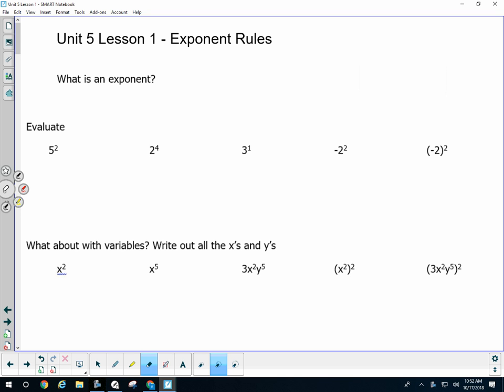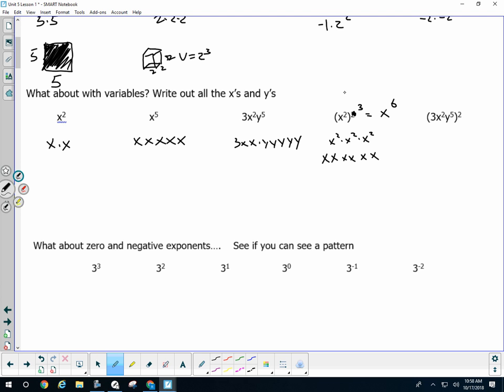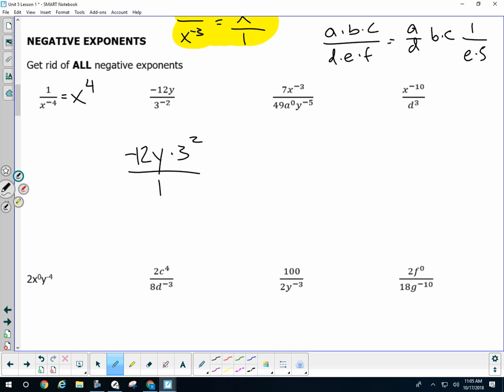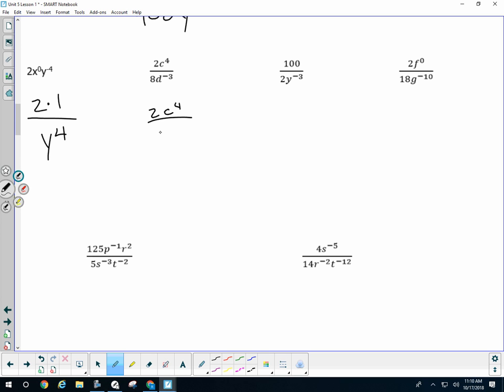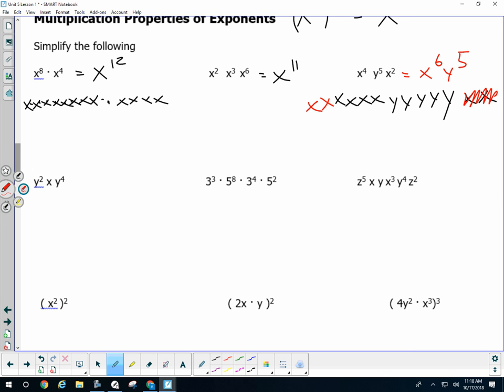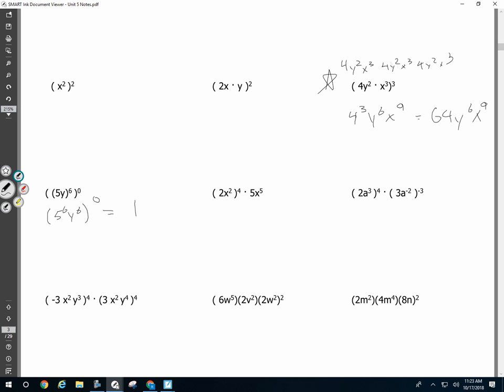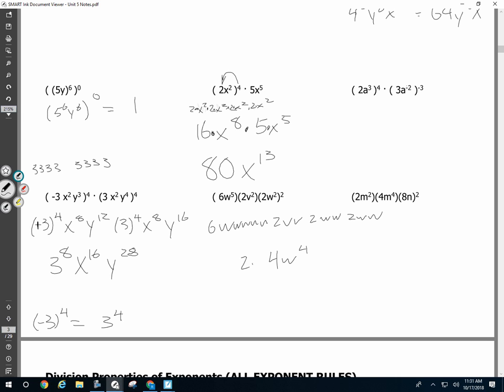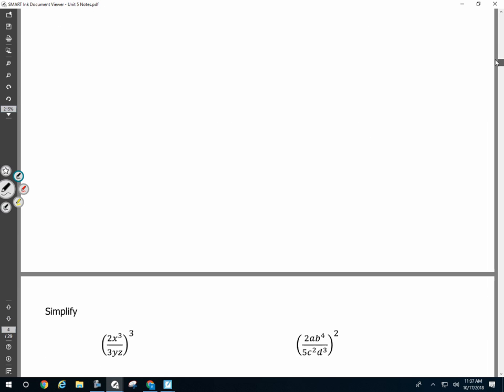Unit 5 Lesson 1 - Exponent Rules